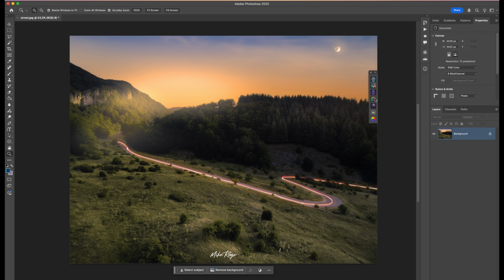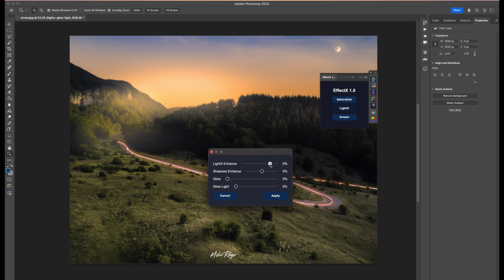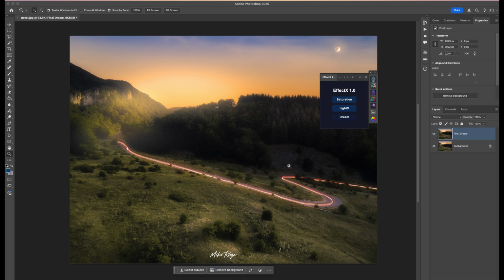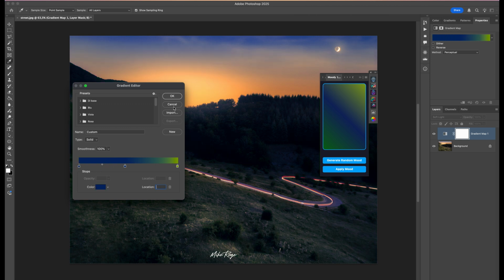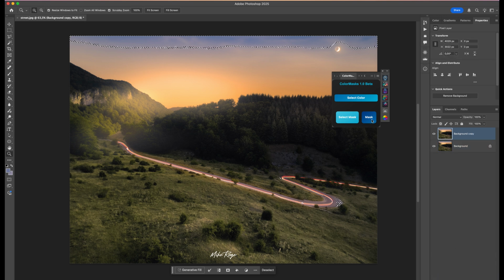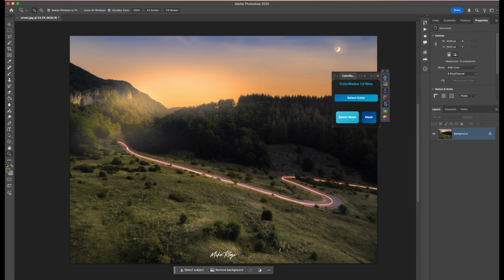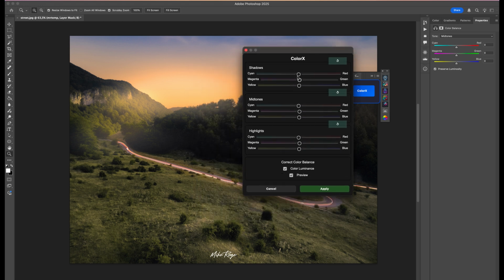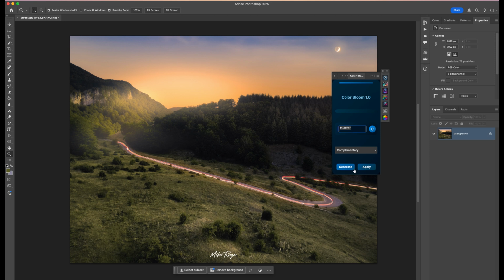Master Advanced Color Theory: Boost Your Photography Skills | Mike Ruge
Unlock the full potential of your photography with Mike Ruge's Advanced Color Theory tools. Learn how to enhance colors, create dreamy effects, and elevate your images with saturation, light adjustments, and more. Get inspired with Moody and explore the power of ColorX. Watch our detailed tutorials now to take your photos to the next level.